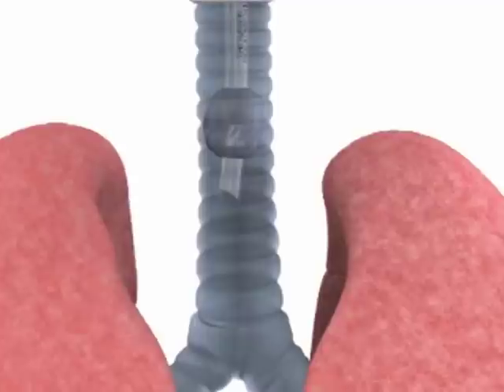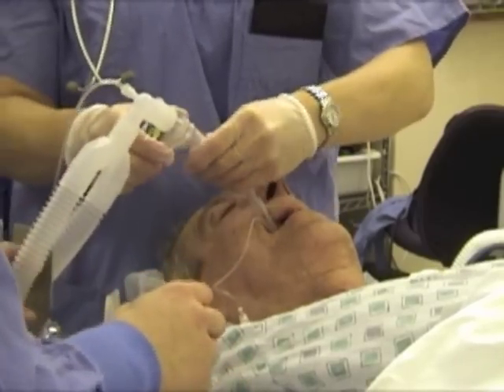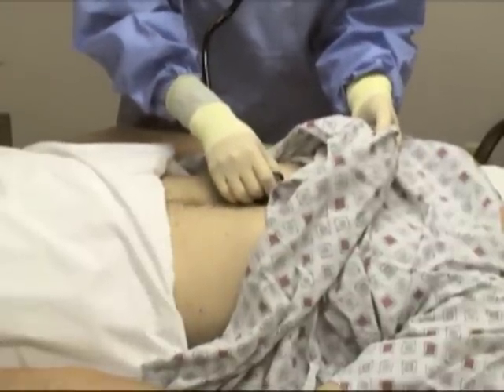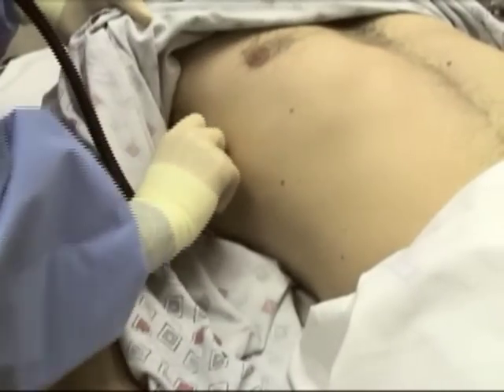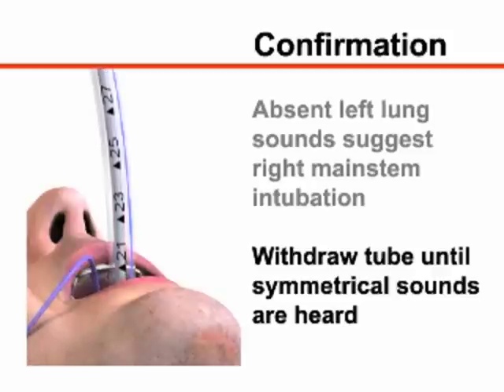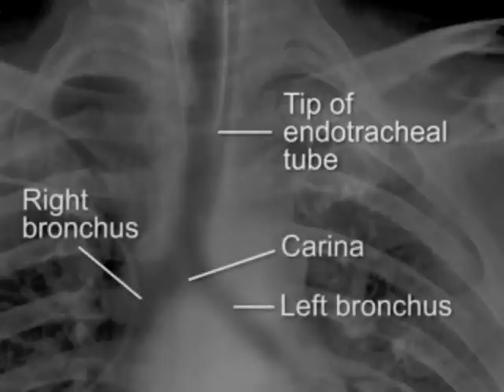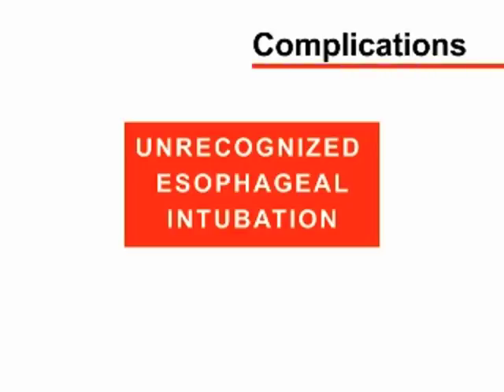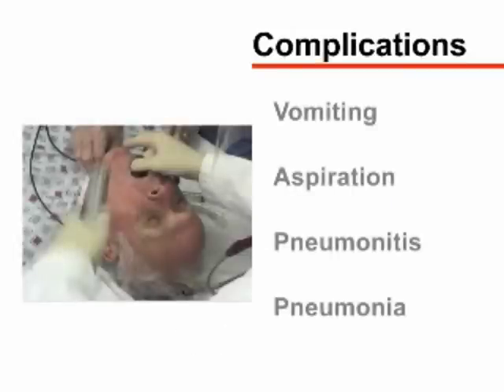ENDOTRACHEAL INTUBATION - 2/2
Positive Pressure Ventilation maneuvers in Urgency.